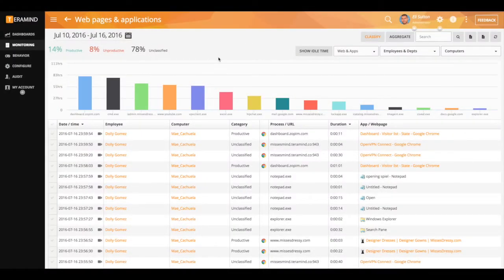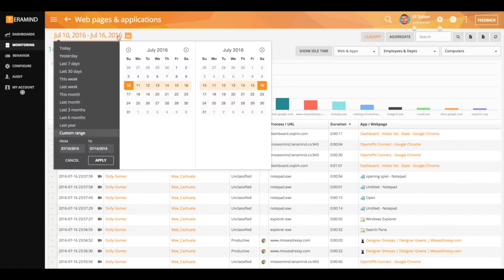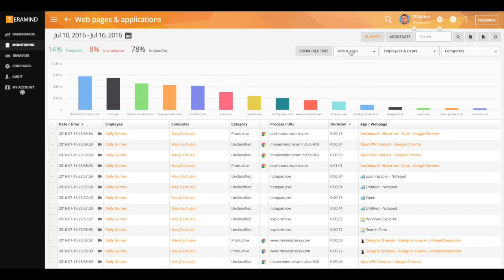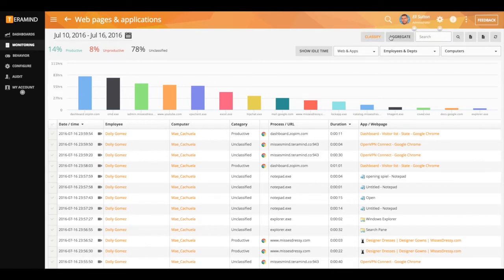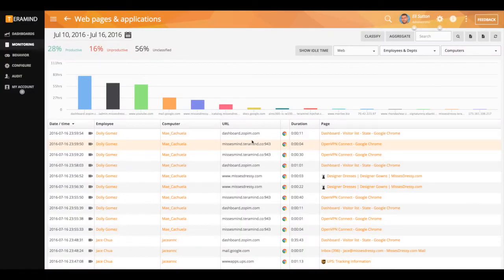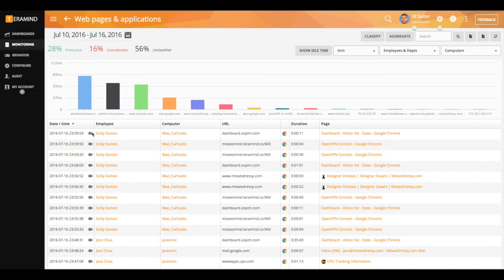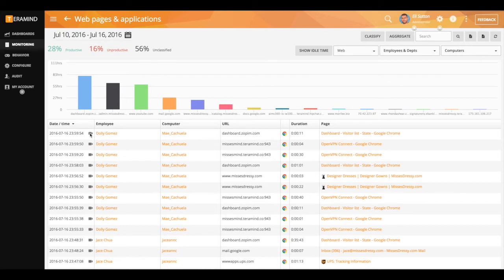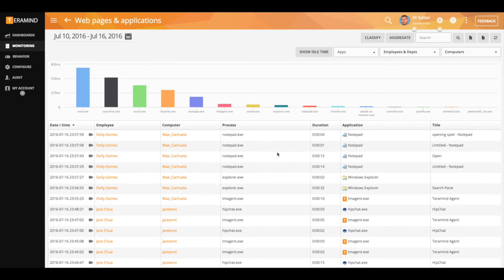Teramind How-To Guide: File Transfer Monitoring to Safeguard Digital Assets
Dive into Teramind's powerful file-monitoring capabilities and discover how they complement our website usage tracking for ironclad digital oversight.

to discover more.